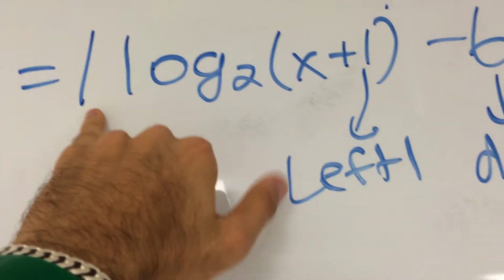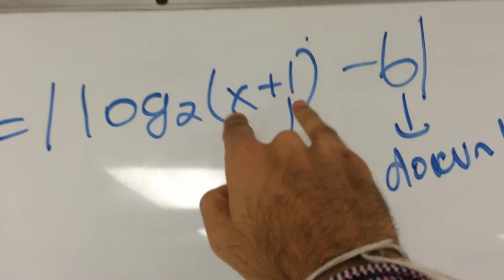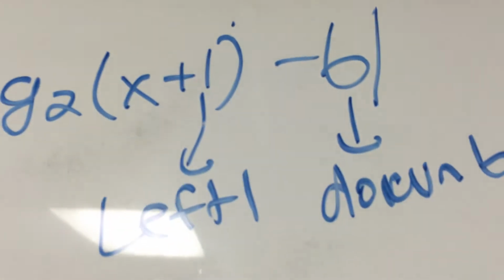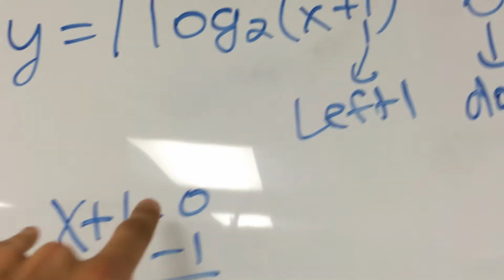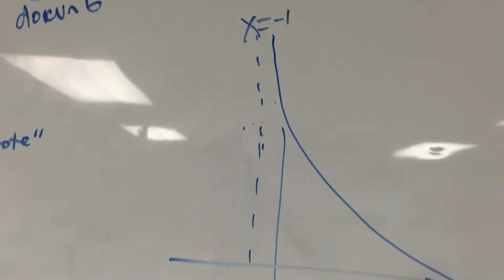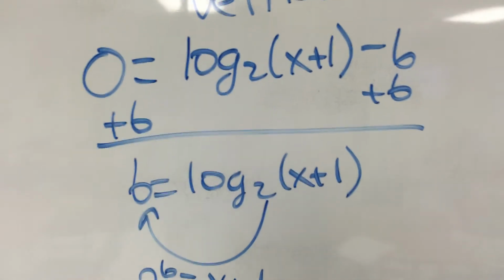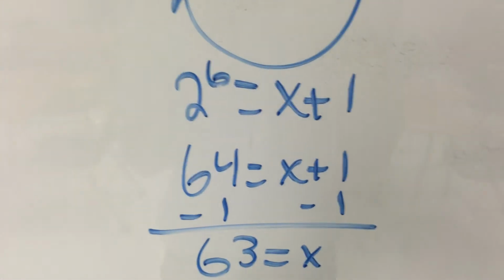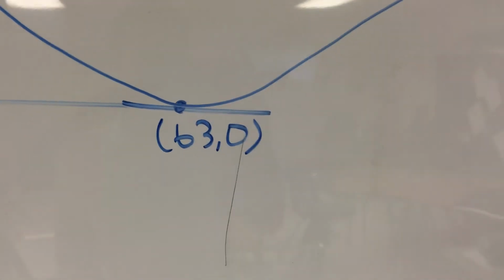Problem 5 (Part 1) Back of the HW Due Monday Pre-Cal